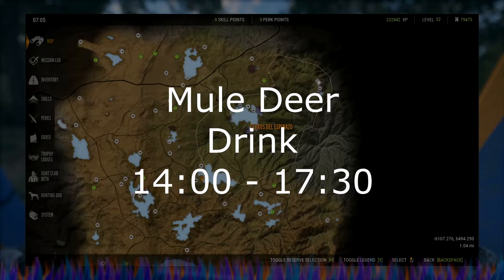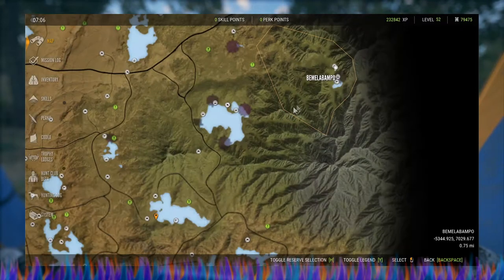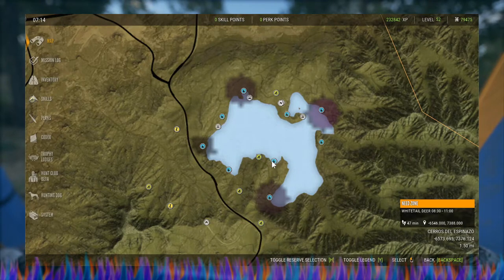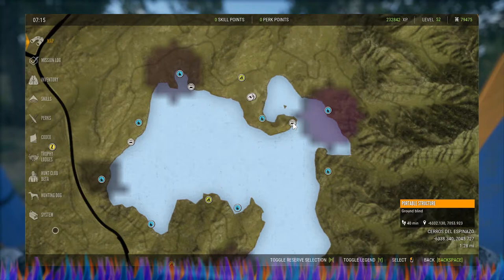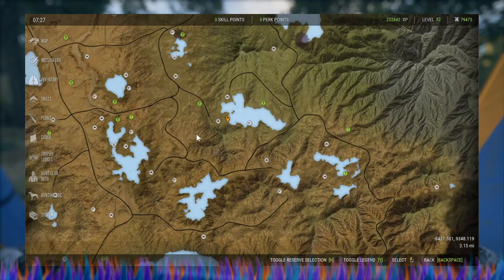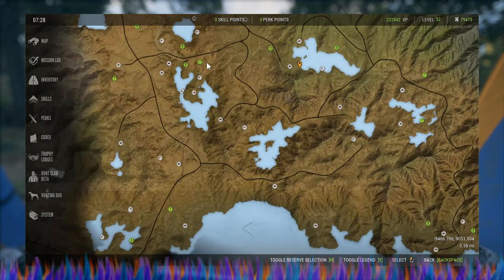theHunter COTW: Rancho Del Arroyo Mule Deer Guide & My Hotspots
Let's Play: Gaming Entertainment Presents: theHunter COTW: Rancho Del Arroyo Mule Deer Guide & My Hotspots